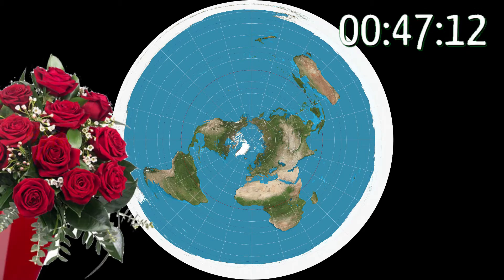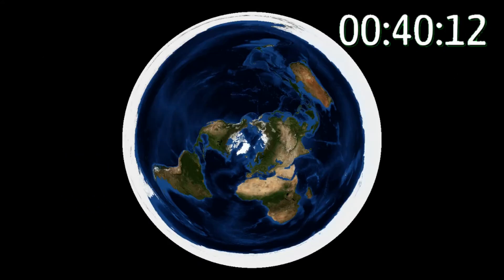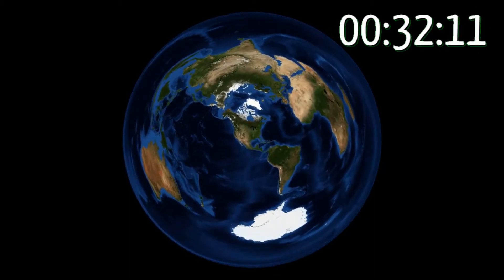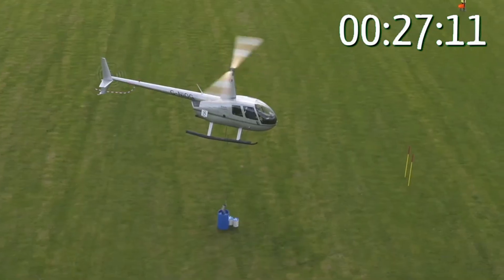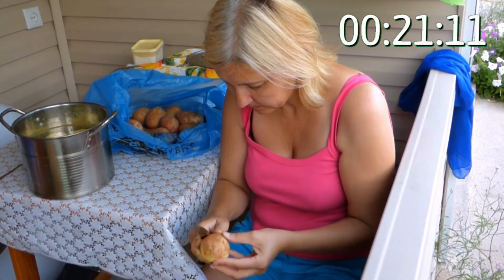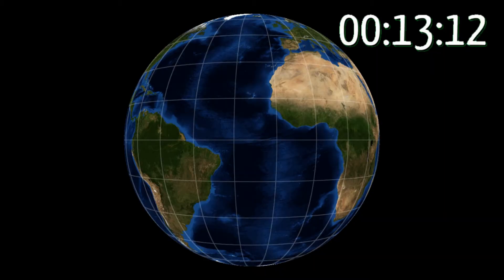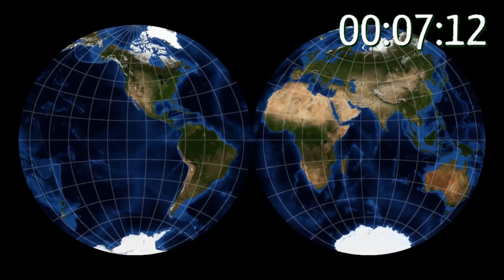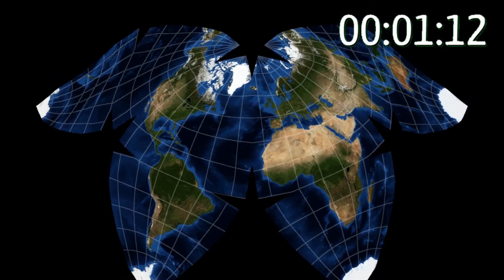1MD - Debunk Errata - Azimuthal equidistant map is wrong